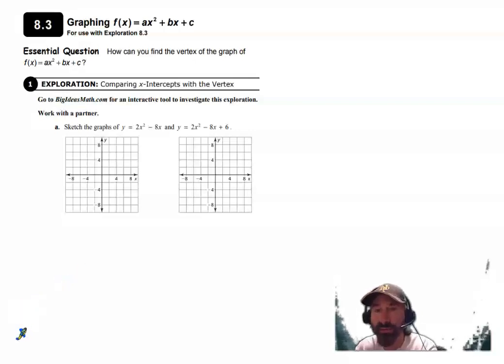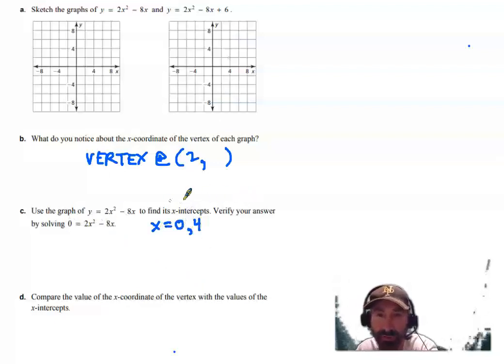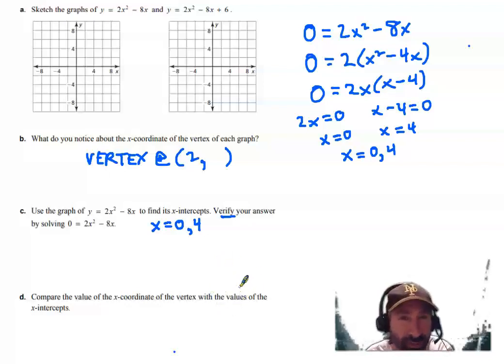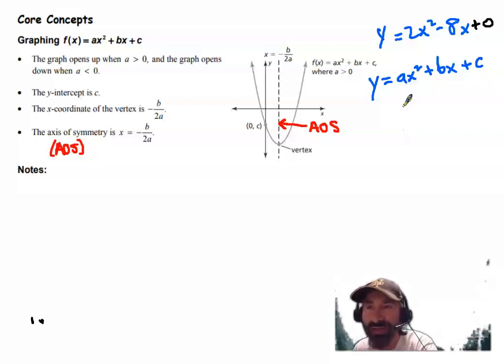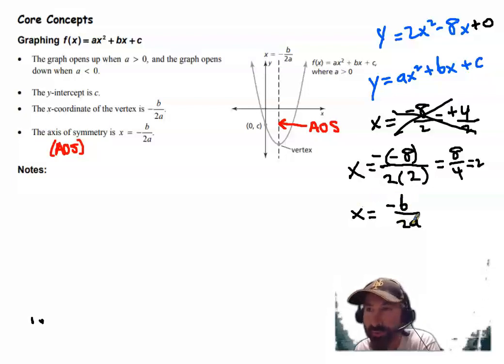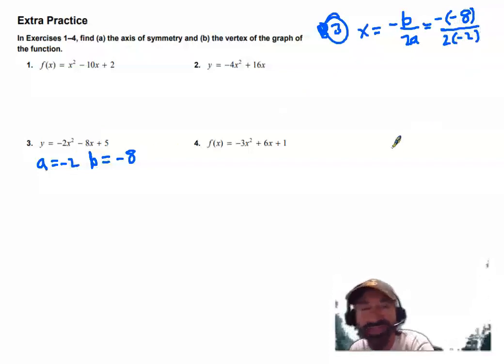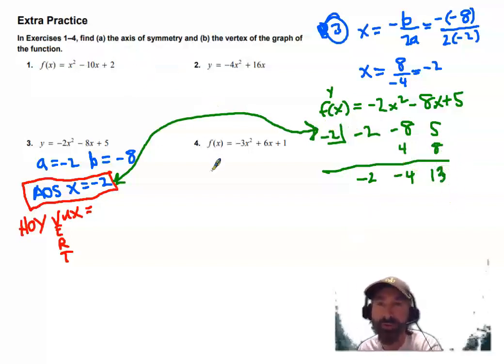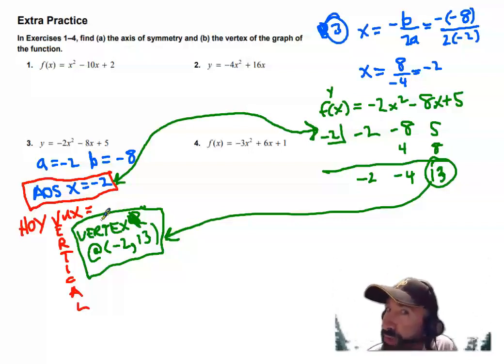8.3 Finding the AOS and Vertex for a quadratic in standard form